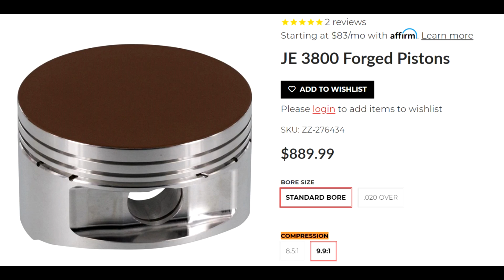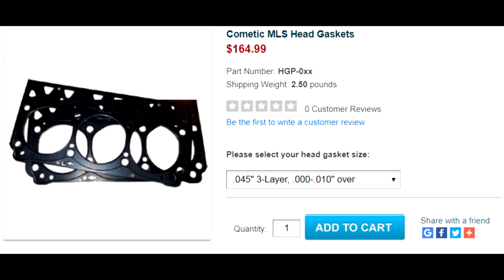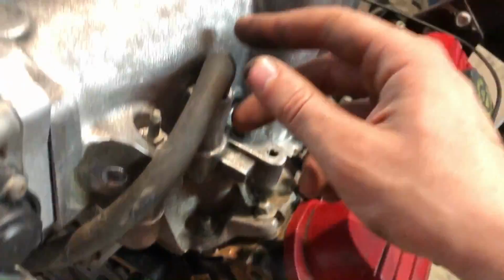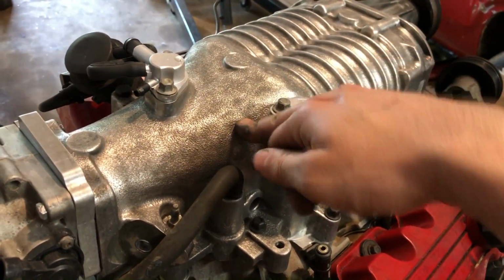3800 Supercharged L32/L67 - EVERYTHING you need to know UPDATED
Amazon Recommendation Store for 3800s/Fieros/Tools

ALL PARTS IN THIS VIDEO CAN BE FOUND

When you click on links to various merchants on this site and make a purchase, this can result in this site earning a commission. .